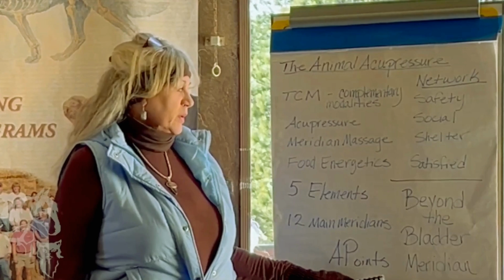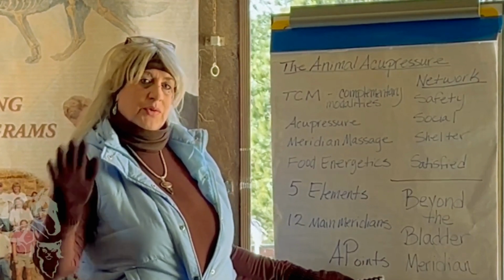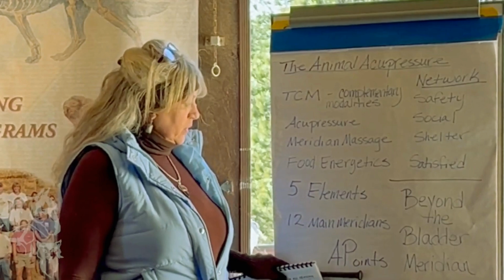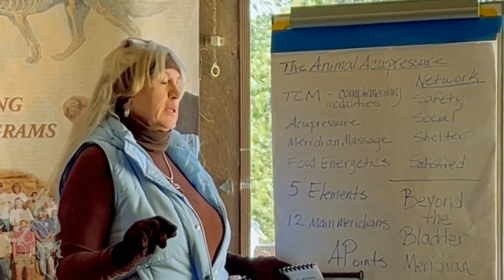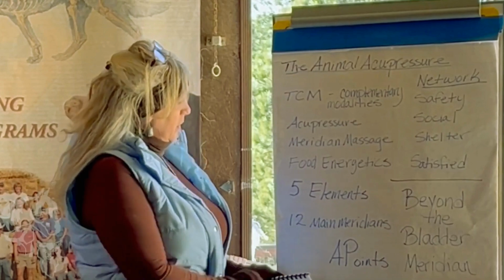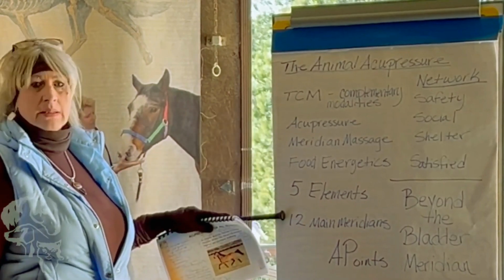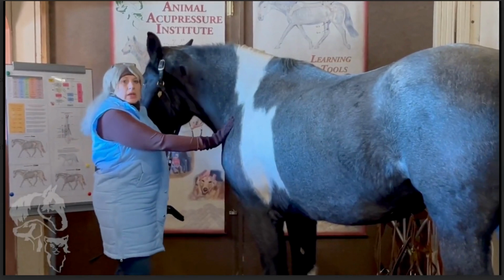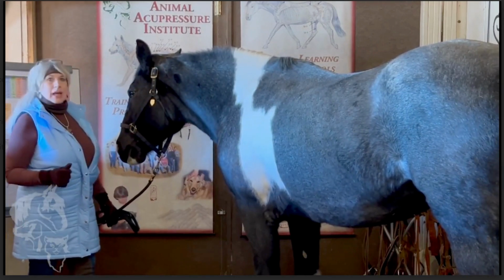Animal Acupressure and Beyond the Bladder Meridian with Lori Perez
Lori Perez has practiced clinical Traditional Chinese Medicine (TCM) and Acupuncture for 30 years. Practitioner of Animal TCM and Acupressure for 10 years. Her passion is the practice, study and implementation of Animal Acupressure and TCM in the rehabilitation of equines. Lori offers mentorship, coaching and facilitation to all interested in the pursuit of TCM supported ethical practices in animal welfare.